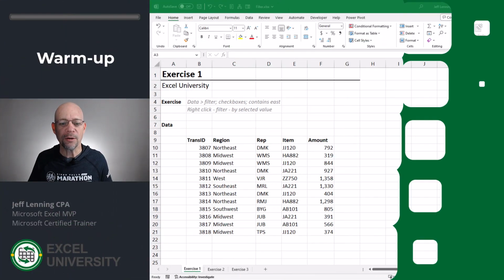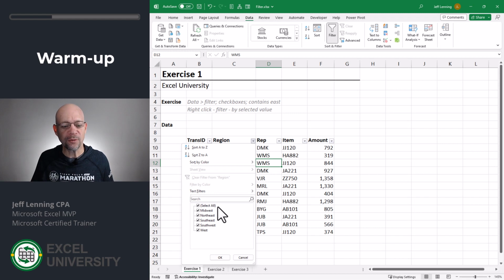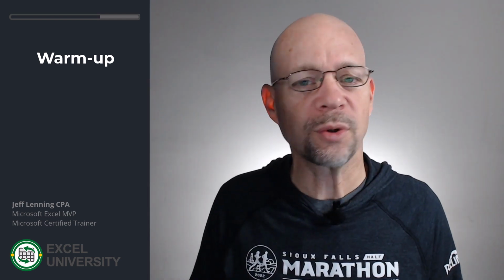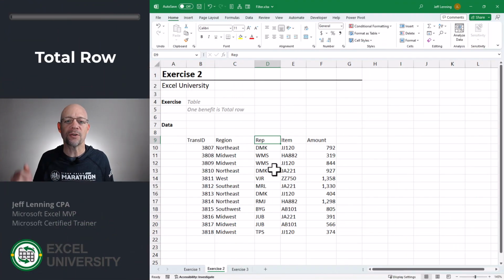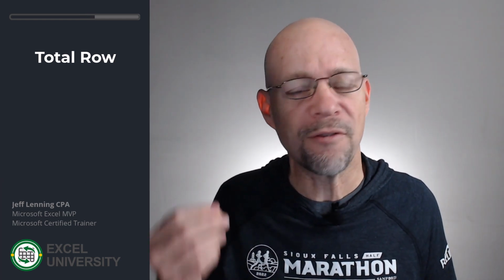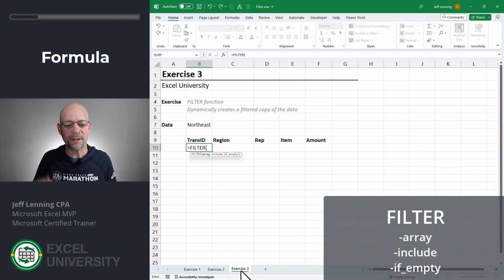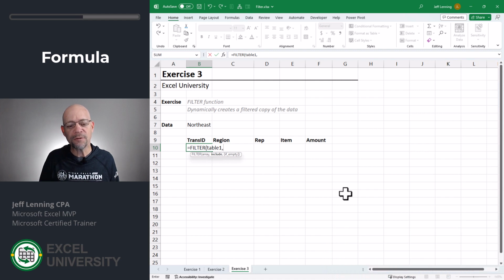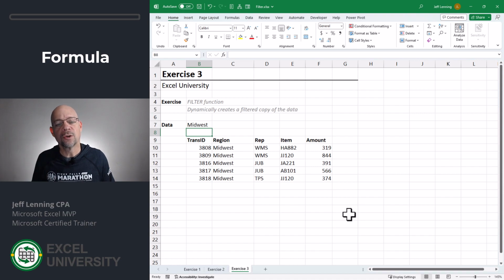Excel How To Filter - 3 Easy Ways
This video demonstrates three Microsoft Excel filter exercises:
1 - Warm-up with the Filter command and the right-click shortcut
2 - Filtering with Tables, and using the Total row to get the subtotal of visible rows
3 - Write a formula with the FILTER function to retrieve a copy of a subset of rows from the data table

Chapters in this video:
00:00 - Introduction
00:18 - Warm-up
01:51 - Total Row
02:46 - Formula